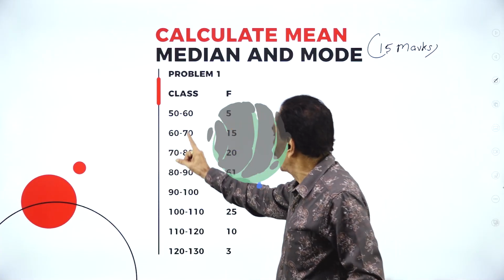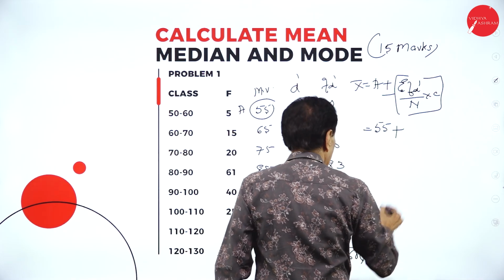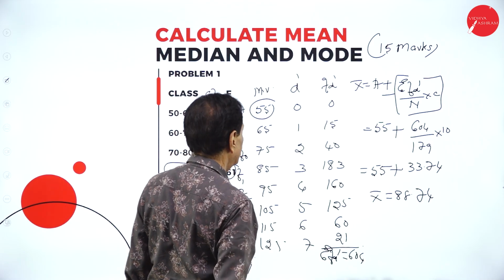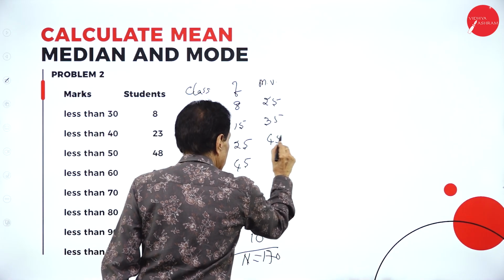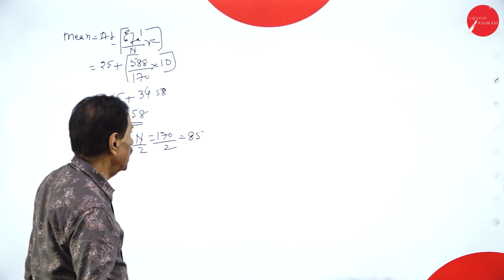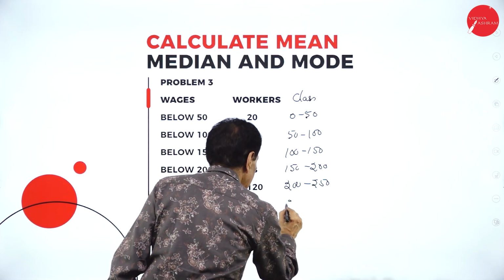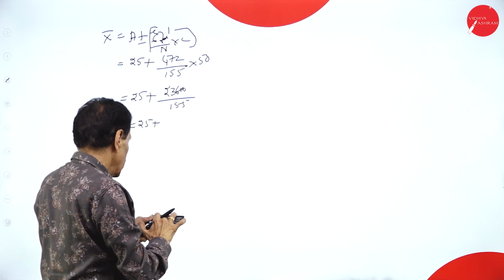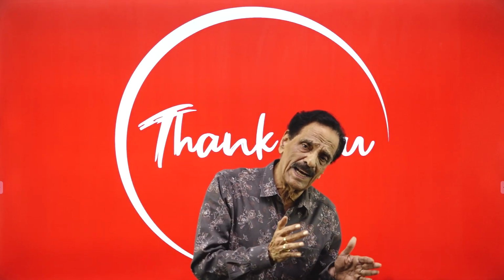DAY 05 | BUSINESS STATISTICS | III SEM | B.COM | MEASURES OF CENTRAL TENDENCY | L5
Course :  B.COM
Semester : III SEM
Subject : BUSINESS STATISTICS
Chapter Name : MEASURES OF CENTRAL TENDENCY
Lecture : 5